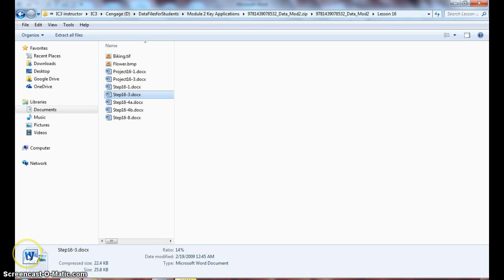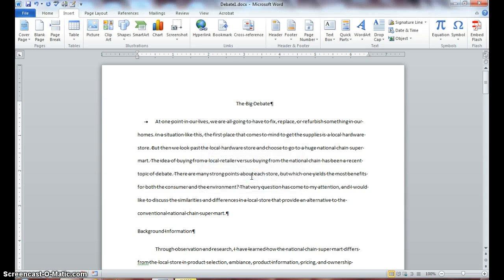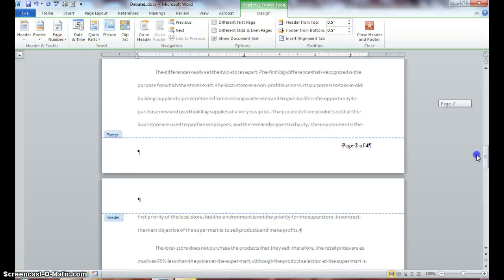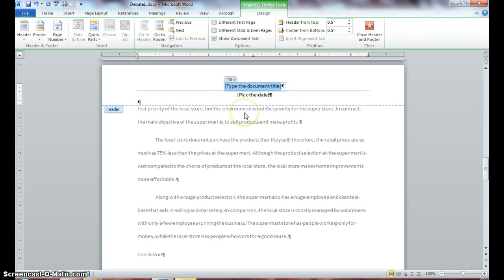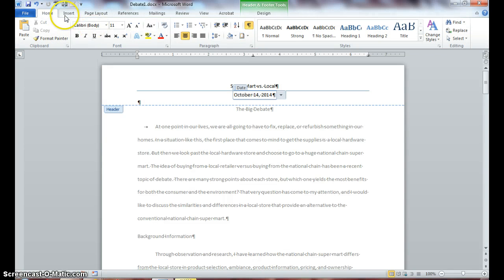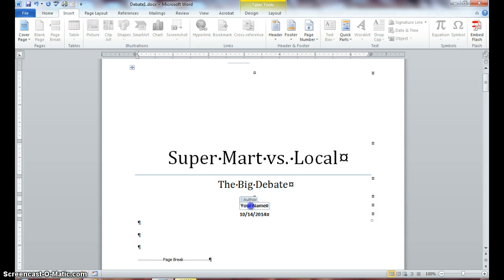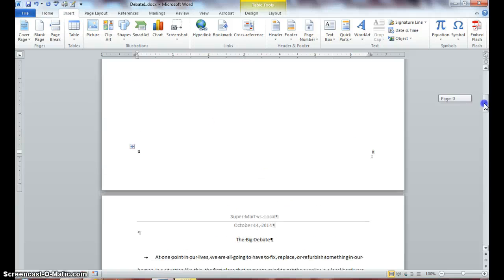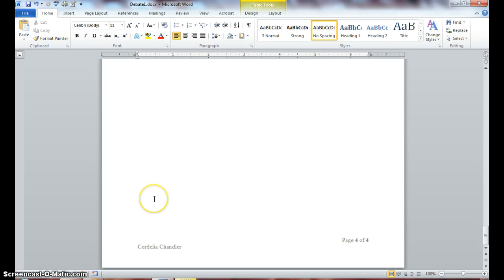Step 16.3: Using Building Blocks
You can use building blocks which are build in document parts that are already designed to create a professional looking document quickly.